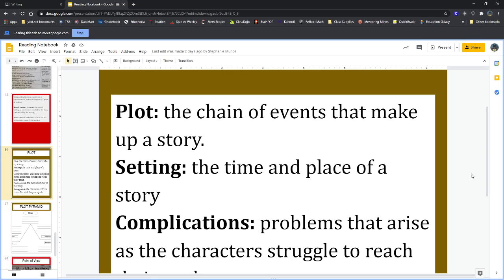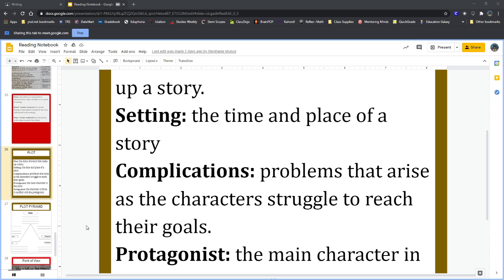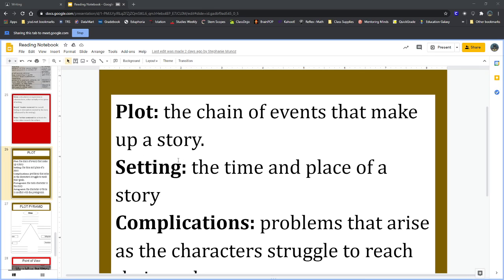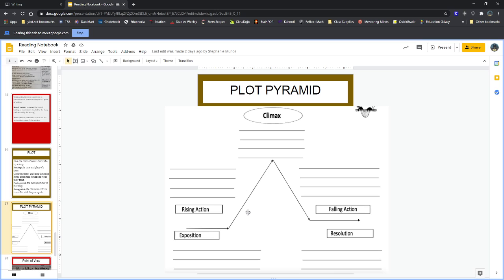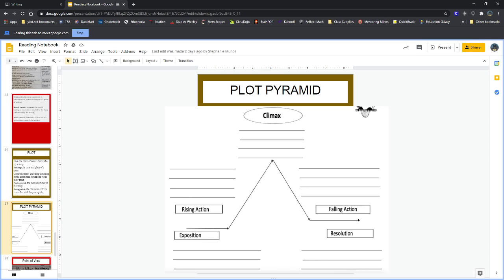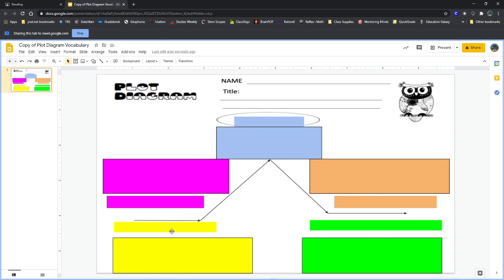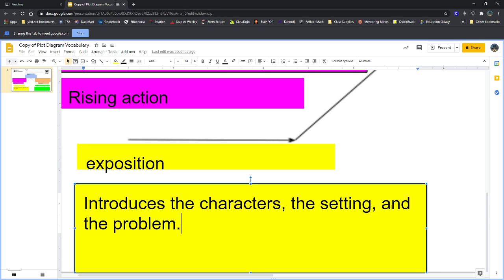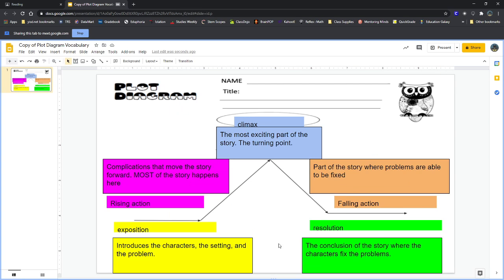Plot Diagram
A video lesson over plot